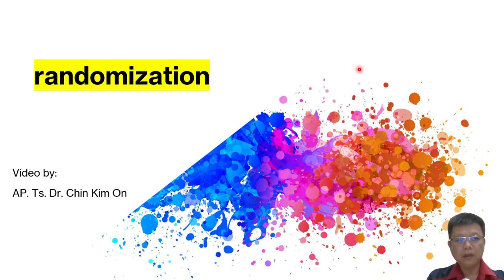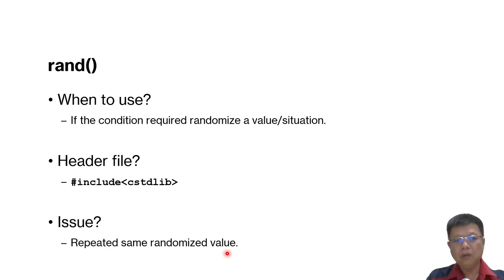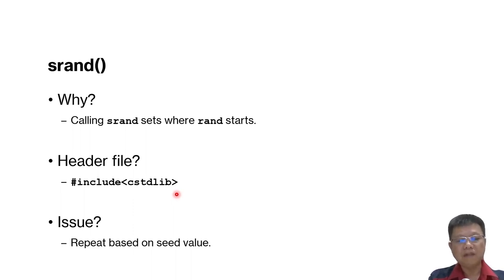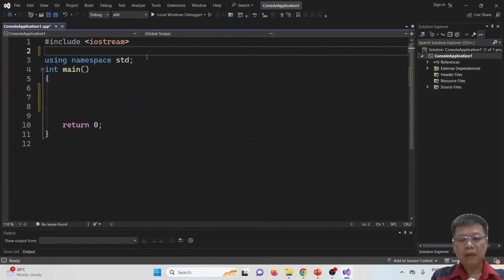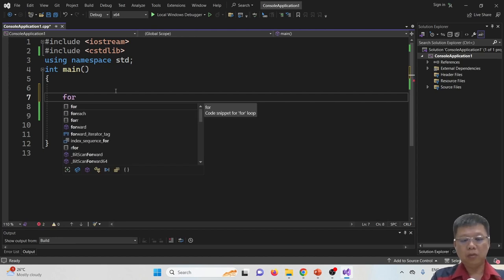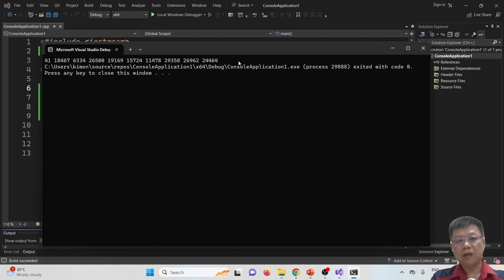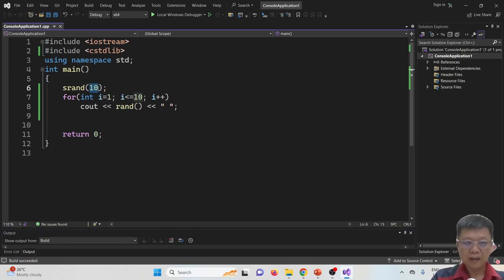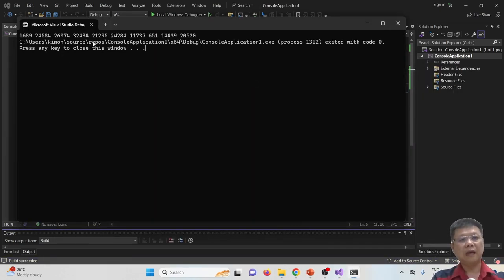randomization in C++